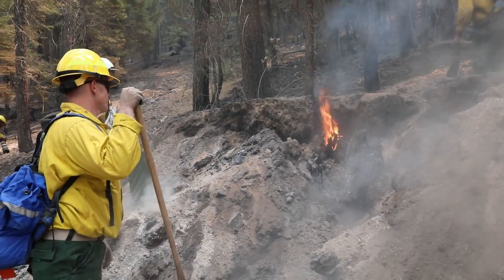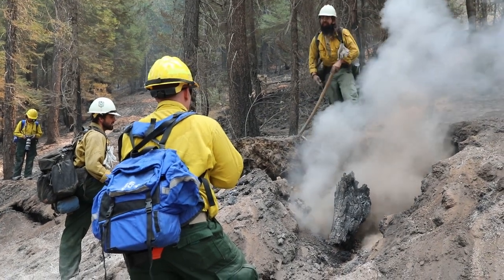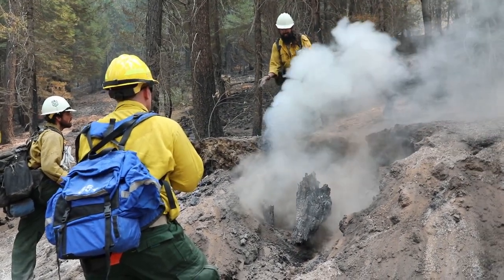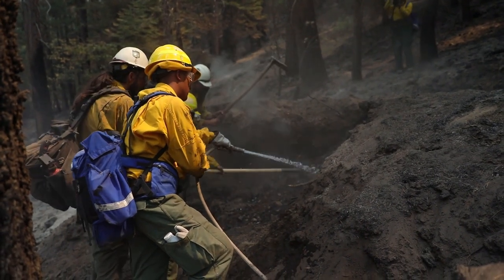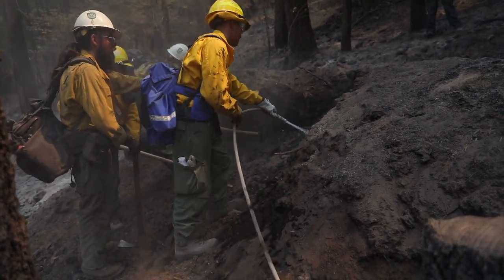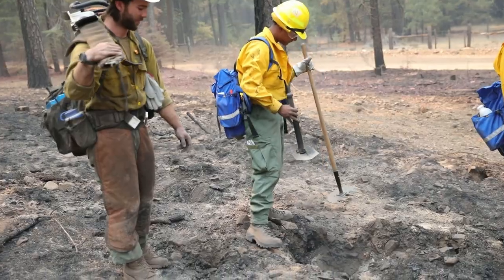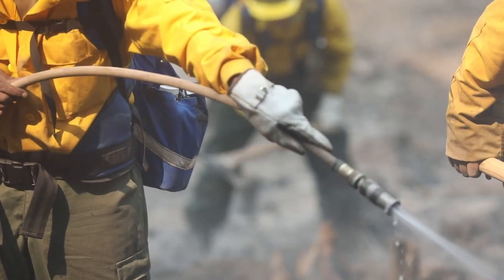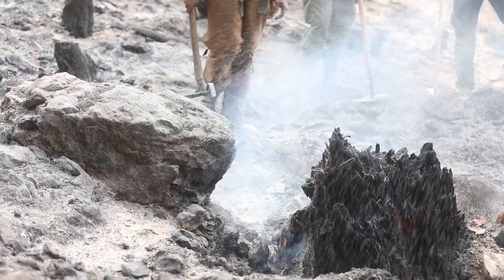23 BEB Soldiers conduct wildland fire fighting operations in Plumas National Forest (Part II)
23 BEB Soldiers conduct wildland fire fighting operations in Plumas National Forest (Part II)
CA, UNITED STATES
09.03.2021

U.S. Army Soldiers assigned to the 23rd Brigade Engineer Battalion, 1-2 Stryker Brigade Combat Team, stationed at Joint Base Lewis-McChord, Washington, reinforce control lines to defend structures by mopping up a possible hotspot to remove any burning fuels in the area while deployed in support of the Department of Defense wildland firefighting response operations on the Dixie Fire in Plumas National Forest, California, Sept. 3, 2021. Mop up operations consist of extinguishing or removing burning material near control lines to make a fire safe, or to reduce residual smoke. U.S. Army North, as U.S. Northern Command's Joint Force Land Component Command, remains committed to providing flexible DoD support to the National Interagency Fire Center to respond quickly and effectively to assist our local, state, and federal partners in protecting people, property, and public lands. (U.S. Army Video by 7th Mobile Public Affairs Detachment)

Film Credits: Video by Spc. Ashleigh Maxwell
National Interagency Fire Center